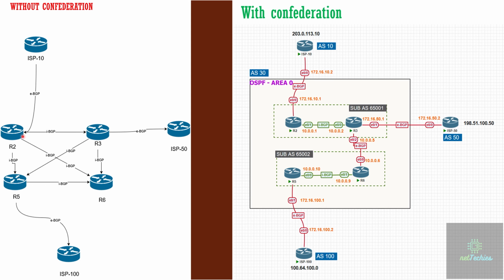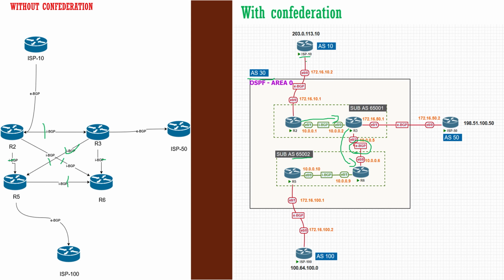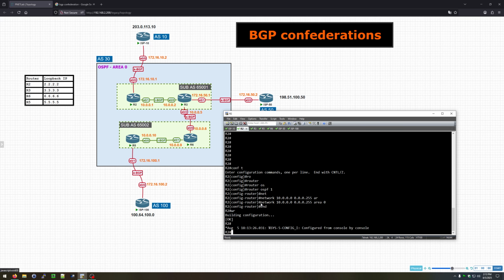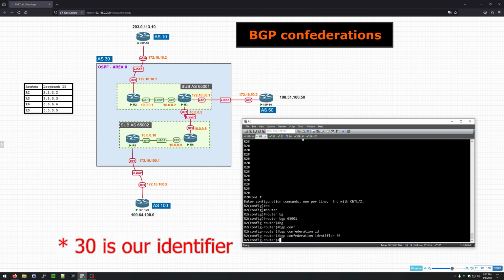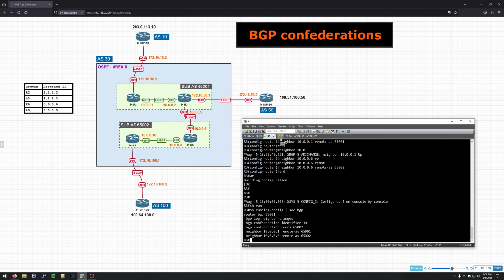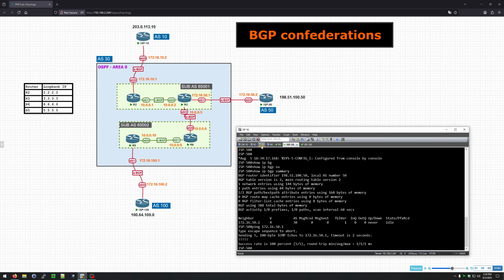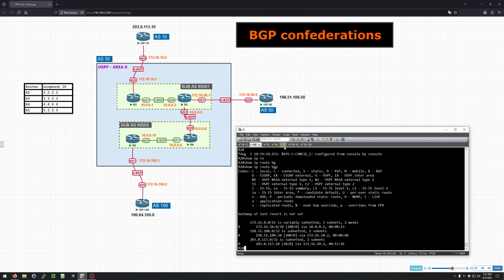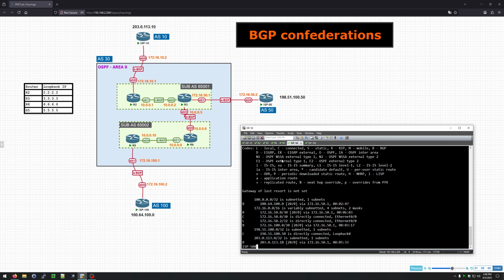OSPF & BGP Coexistence in ISP Networks + BGP Confederation Explained with Lab Demo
Dive deep into the world of ISP routing with a hands-on lab and presentation! In this video, we cover:

✅ How OSPF and BGP work together without redistributing routes
✅ Real-world use cases of OSPF-BGP coexistence in service provider environments
✅ A complete walkthrough of BGP Confederation configuration
✅ Why and how confederations solve iBGP scalability challenges

Ideal for network engineers, CCNP/CCIE candidates, and anyone looking to strengthen their understanding of advanced routing protocols in large-scale networks.

📺 Watch the full lab and learn how ISPs design efficient and scalable networks!